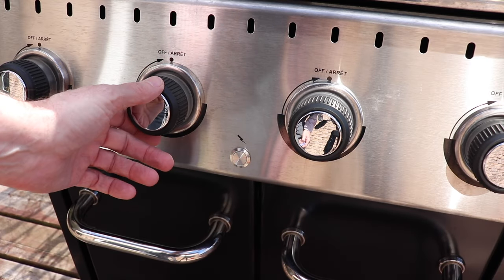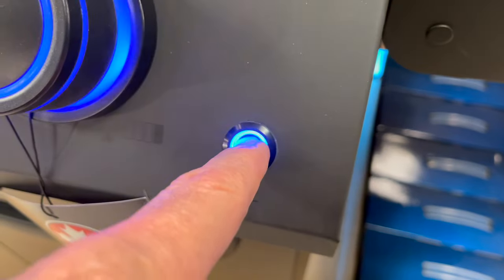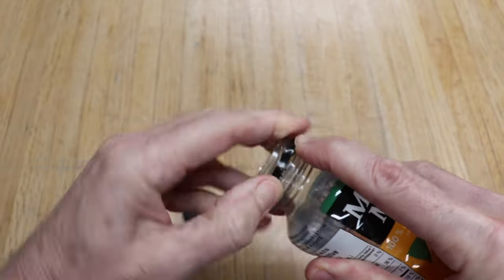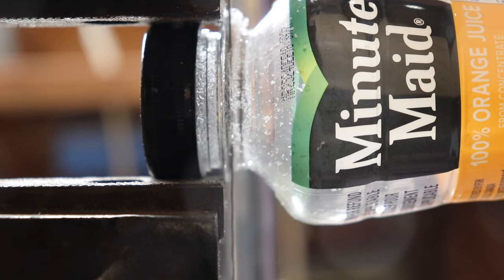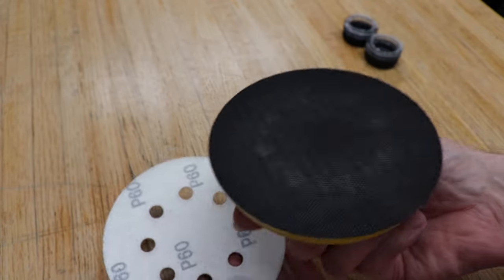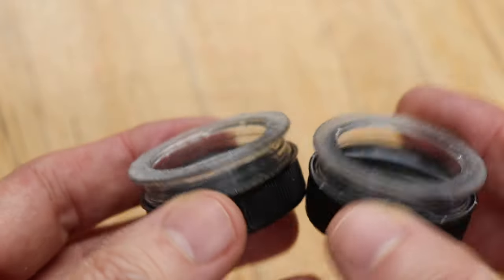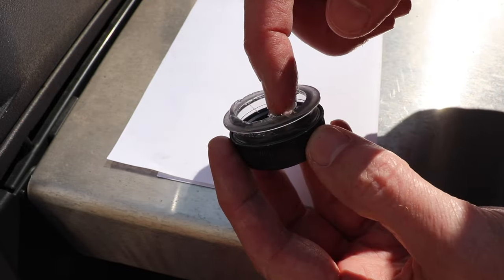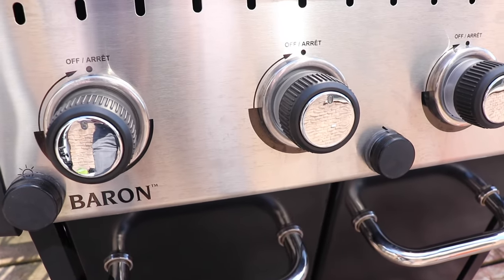Best BBQ Hack ● Using A Juice Bottle !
Your BBQ ignitor button and LED light button are not weather proof! Your BBQ ignitor will stop working in short time once the rain gets to it. Here's a great BBQ hack to easily protect your ignitor button and keep it weather proof.

● Foam Sanding Blocks .
● Box Of Assorted Sanding Discs .
● Hack Saw .